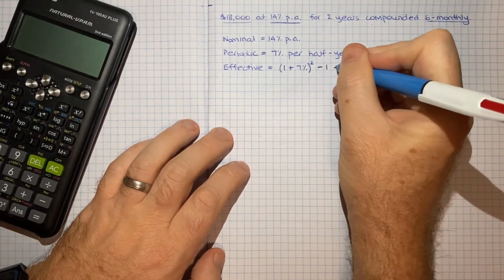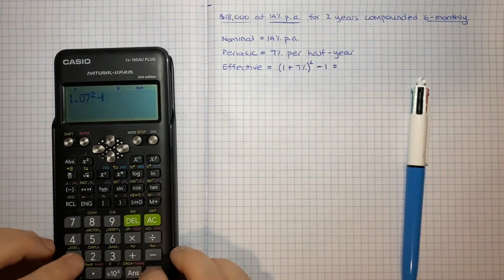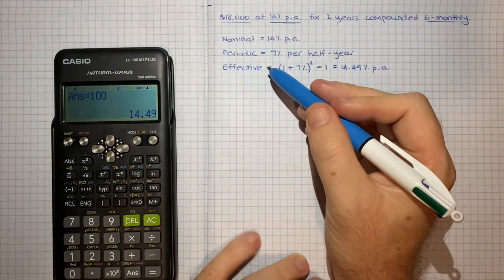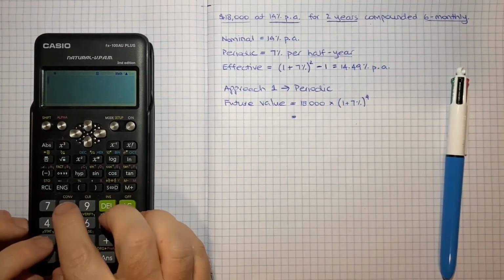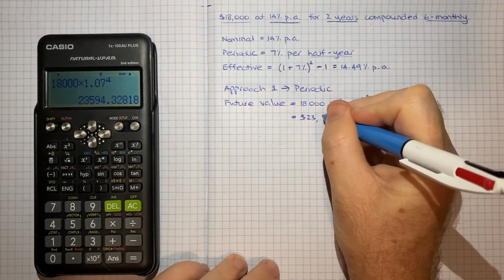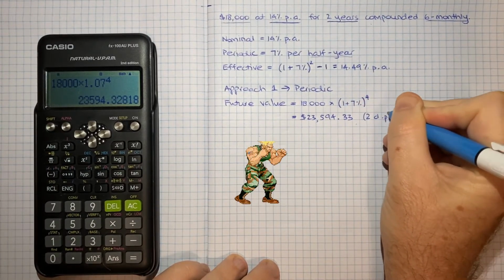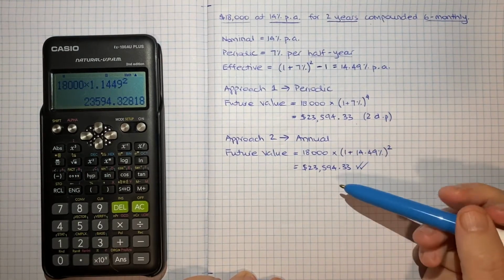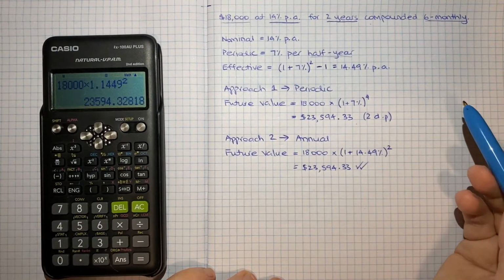How lenders use nominal rates to trick you into paying more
Calculate the future value of $18,000 at 14% p.a. for 2 years compounded 6-monthly.

In this video I explain the difference between nominal, periodic and effective interest rates, and how lenders use these concepts to trick you into paying more.

Chapters
00:00 Introduction
01:05 Nominal vs periodic vs effective interest rates explained
05:17 Approach 1 - Using the periodic rate
07:08 Approach 2 - Using the effective rate
08:30 Warning about nefarious use of these rates